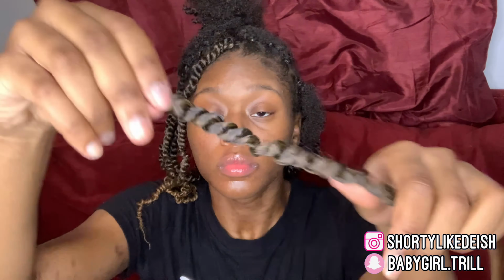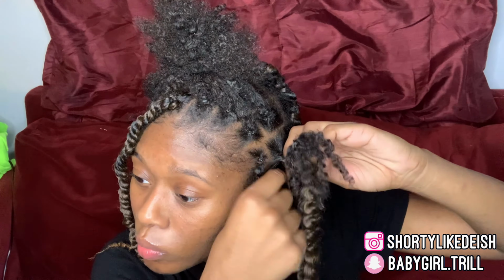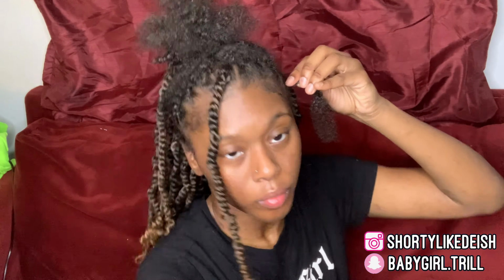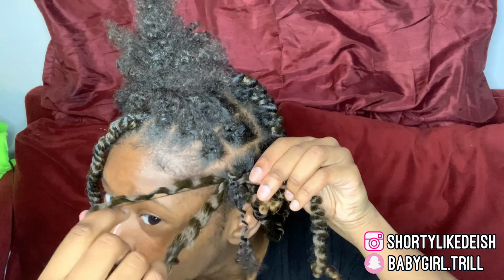SHOULDER LENGTH PASSION TWIST TUTORIAL | UNBOUND HAIR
Hair Details:

Same hair in video : 8 Packs Pre-Twisted Passion Twist Crochet Hair Pre-Looped Passion Twist Crochet Braids Ombre Short Synthetic Braiding Hair Extension 12 Inches 12 Strands/Pack (12 inch (pack of 8), T30)

FAQ:
Age: 17
Height: 5’7
Filming Device: IPhone XR